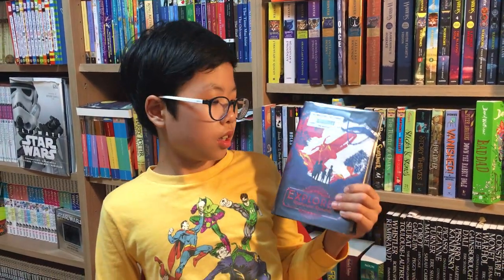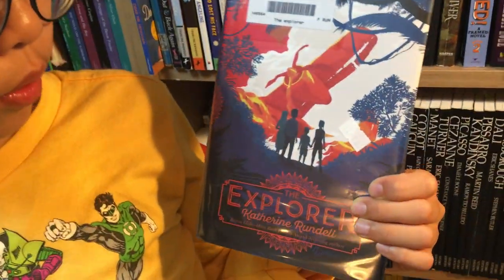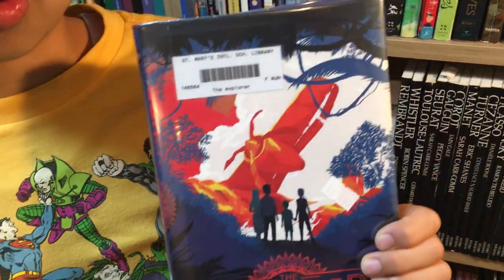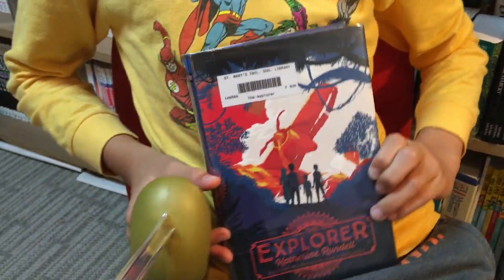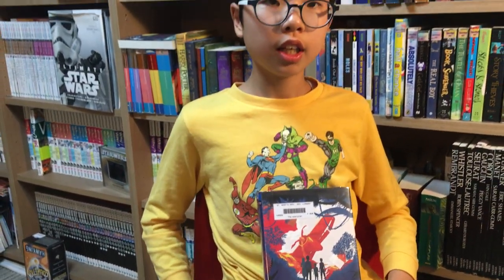[BookQuester] 'The Explorer'...The plane crashes and they get a map that leads to a secret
- by Katherine Rundell (2017, 324 p)
- Different with HATCHET
- “Readers are plunged, quite literally into a wildly exciting adventure … Rundell's rich, descriptive prose will transport her young readers to a mesmerising world where they can swim with river dolphins, eat a tarantula and discover a ruined city … One of our most talented writers for children” –  Observer, Children's Book of the Week
- Sunday Times, Children's Book of the Year
- Middle Grade/ Adventure
- 2018 Sakura Medal
- '익스플로러' 캐서린 런델 씀
- 어린이 영어 소설, 초등학생이 읽을 만한 영어 소설